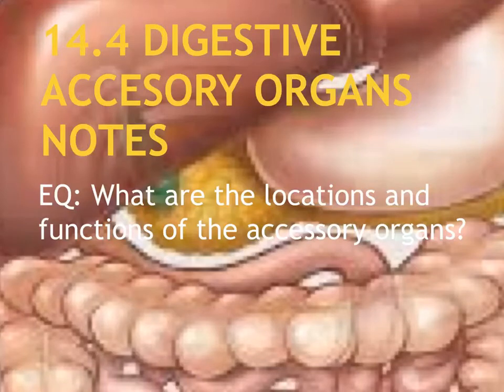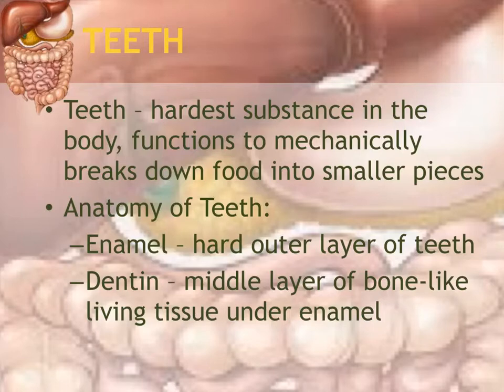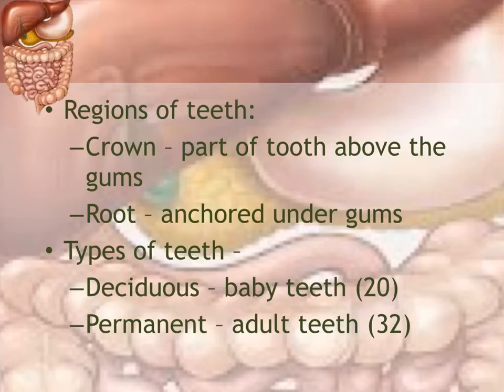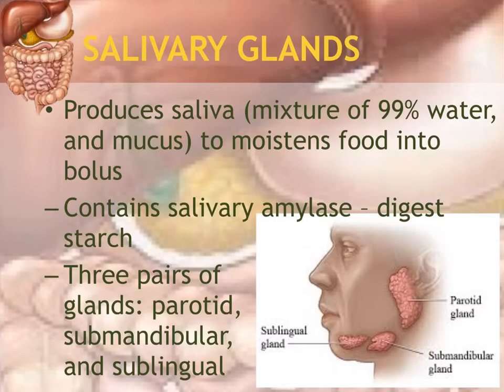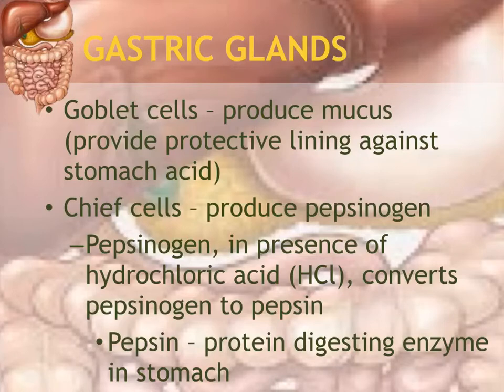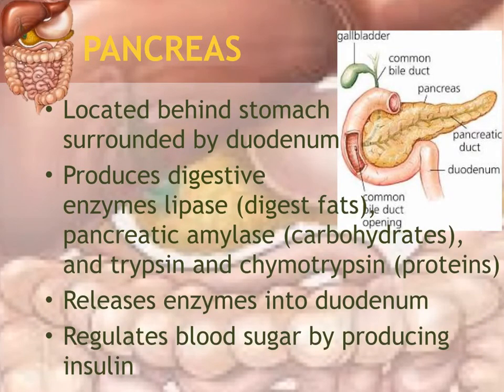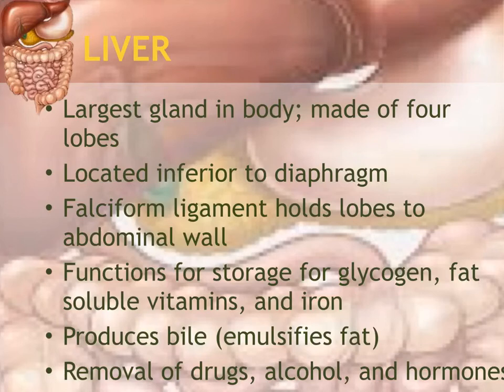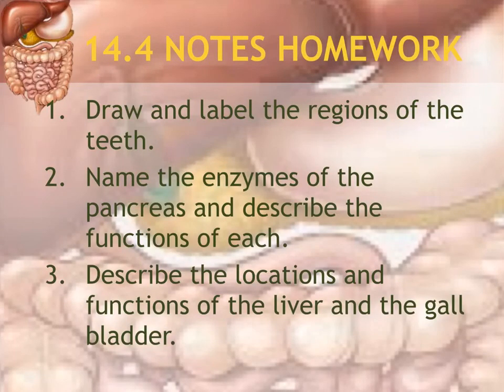14 4 Notes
Digestive Accessory Organ Notes